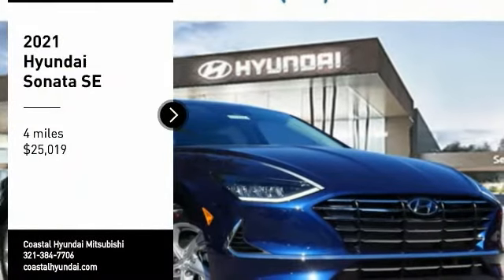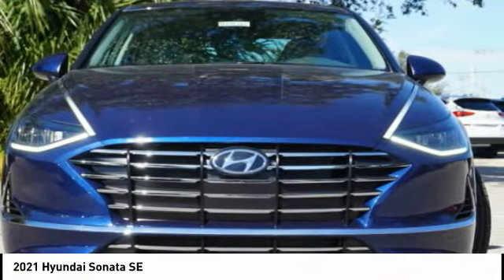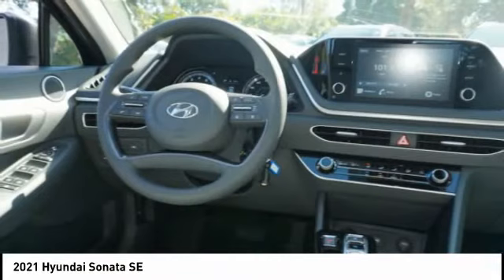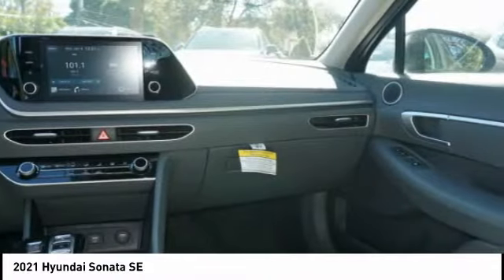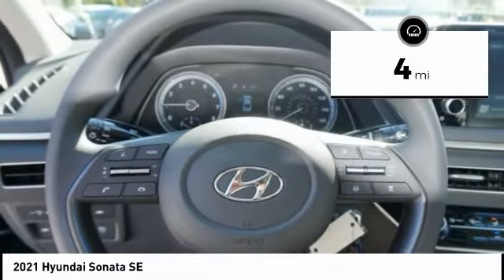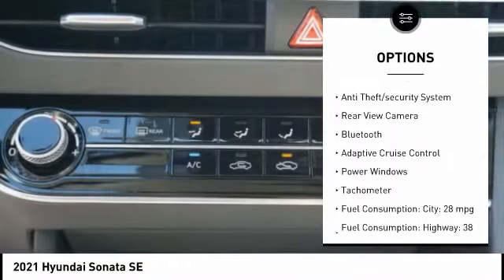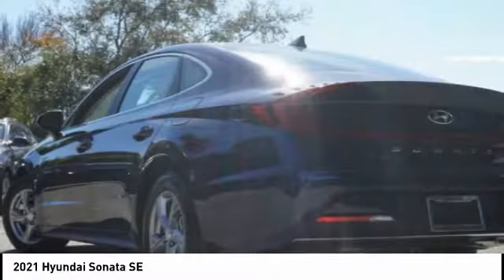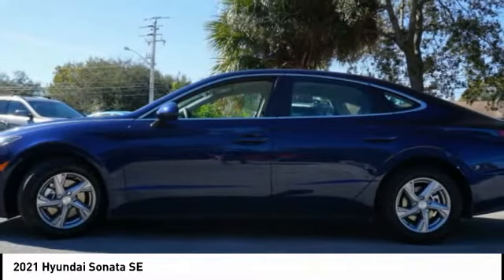2021 Hyundai Sonata Melbourne FL H73600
2021 Hyundai Sonata SE

Looking for the right vehicle? Today could be your lucky day. this 2021 Hyundai Sonata could be yours.